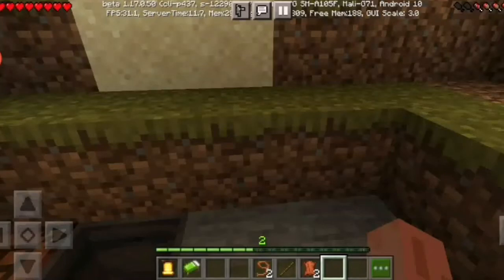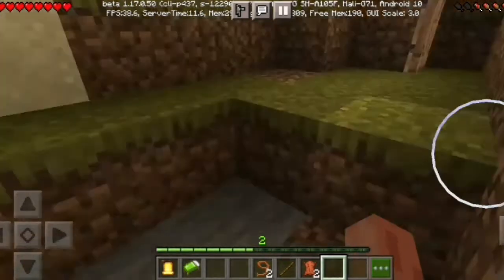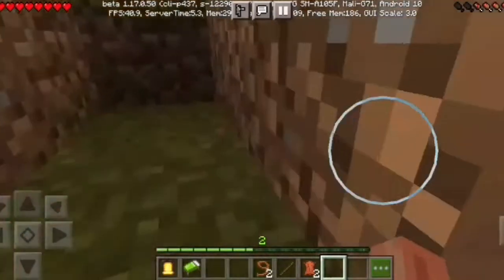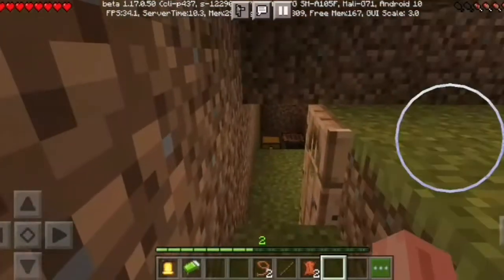1st day minecraft part 1